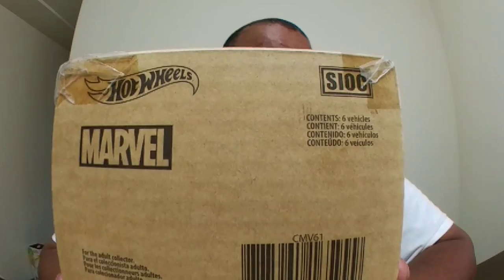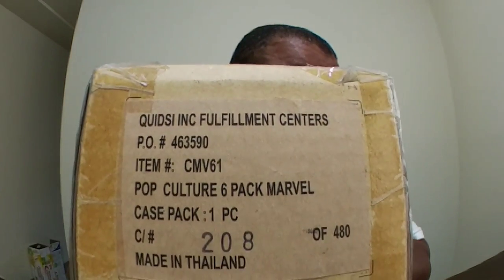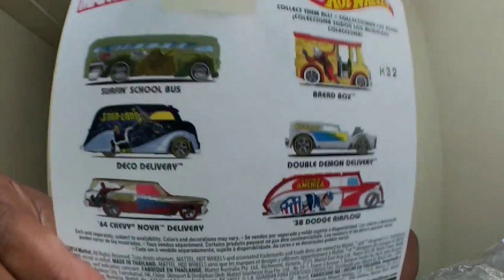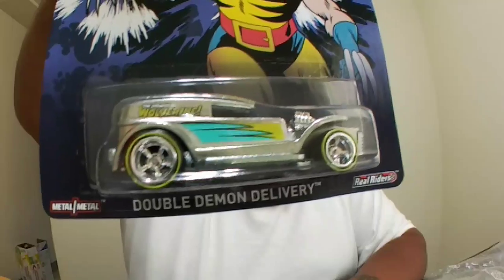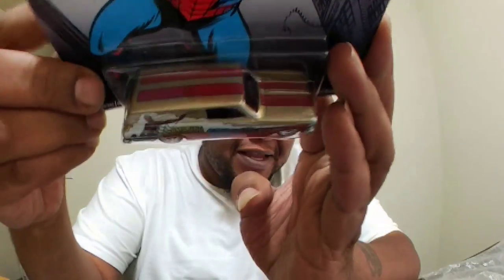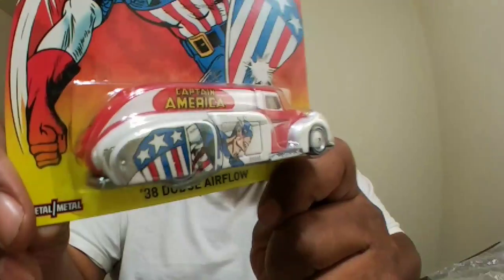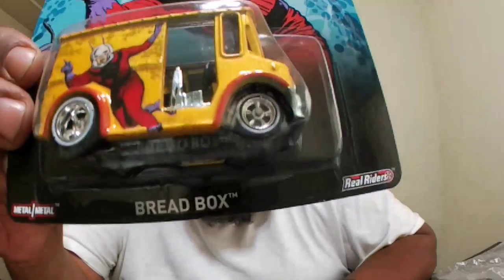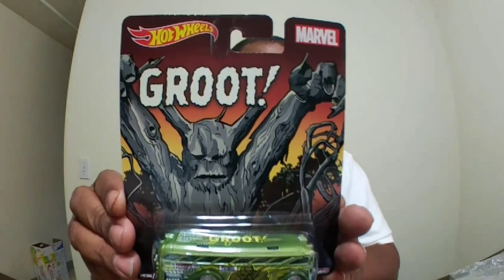Hot Wheels pop culture Marvel unboxing New Old Stock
In this video we unbox some New Old Stock Hot Wheels pop culture Marvel's Comics Edition from Canada which includes Spider-Man, Ant-Man, Wolverine, Star-Lord, Groot, and Captain America. All vehicles are metal on metal and have real rubber tires

periscope@bigmike420lifestyle